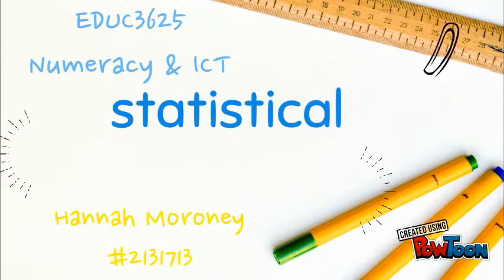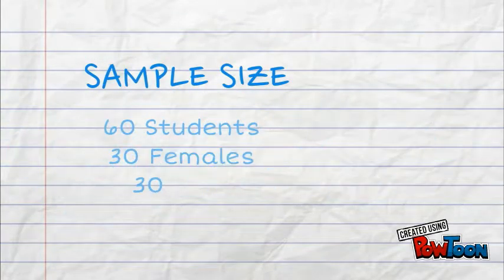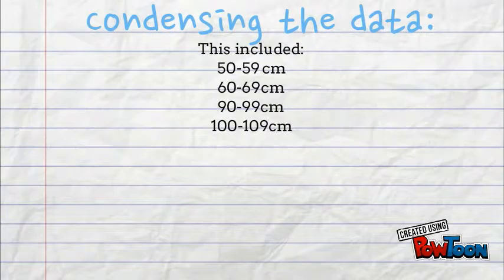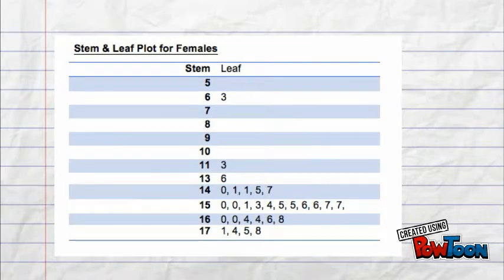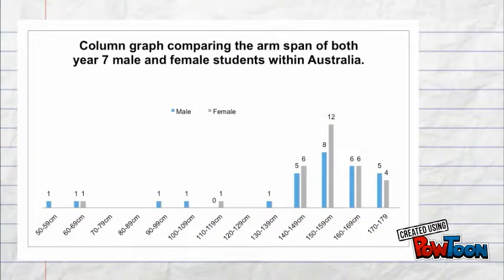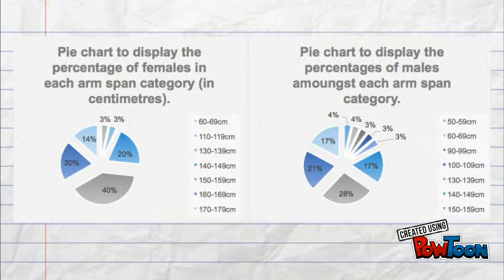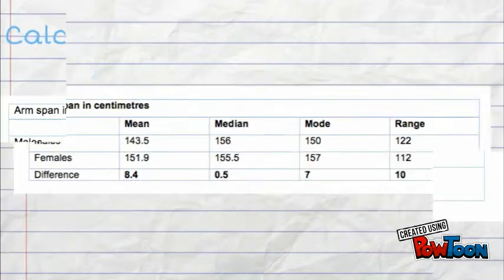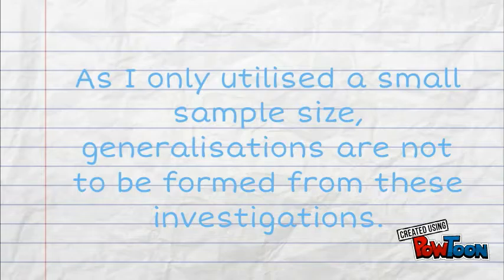EDUC3625 Numeracy & ICT Statistical Investigation